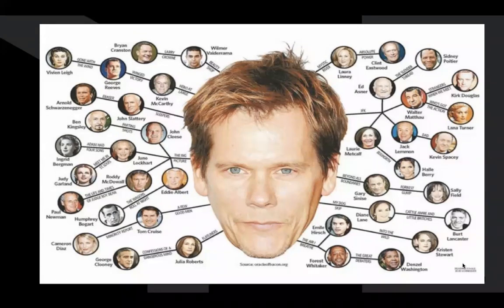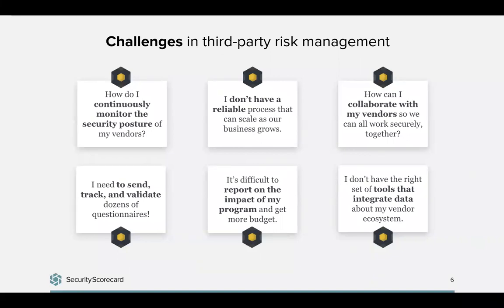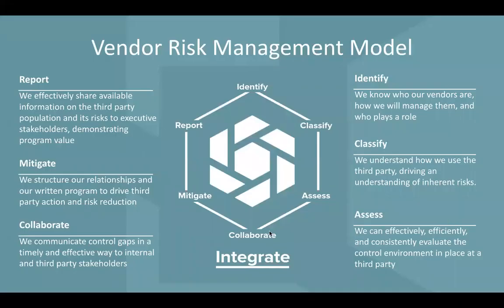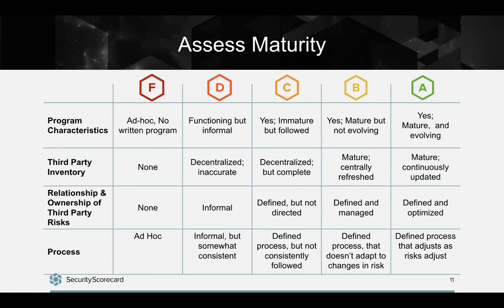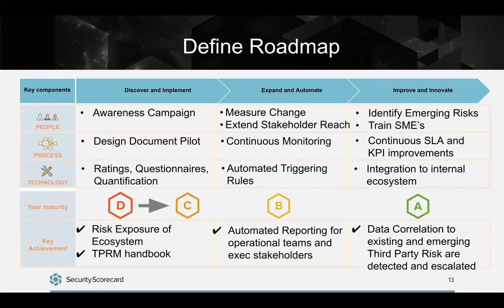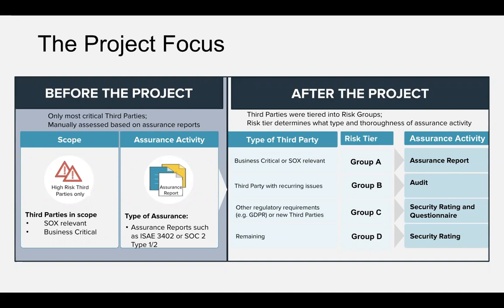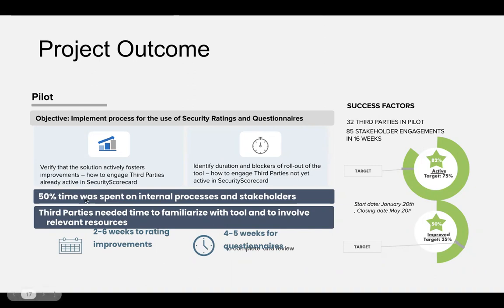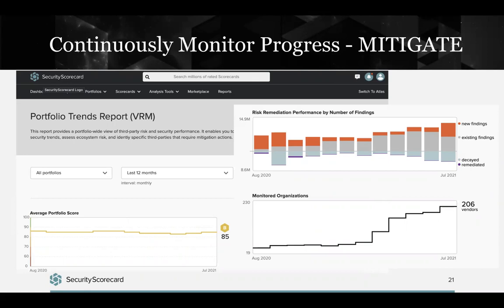Trust, Collaborate, and Mitigate: Redefine Third-Party Risk Management with Actionable Insights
Cybersecurity for FSI Asia 2021 - Trust, Collaborate, and Mitigate: Redefine Third-Party Risk Management with Actionable Insights